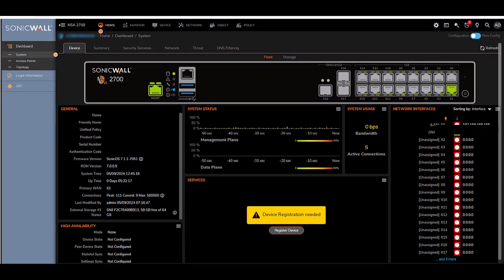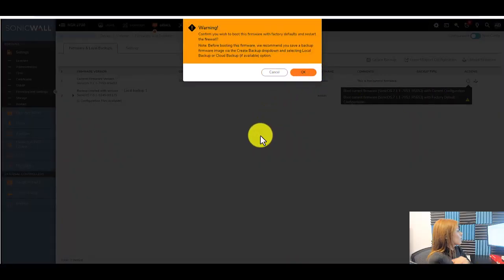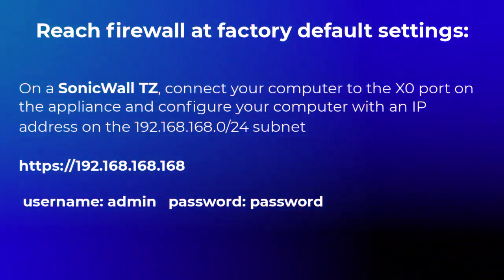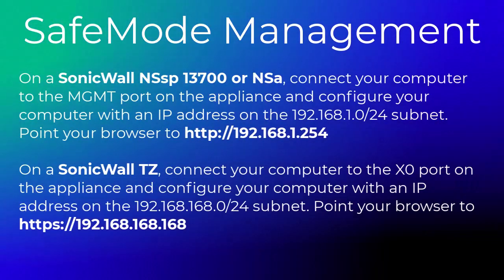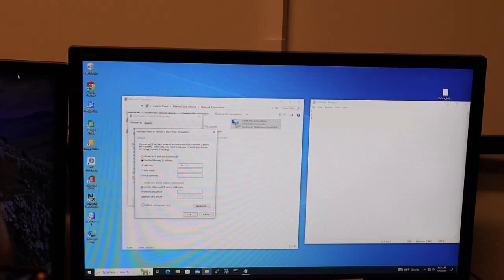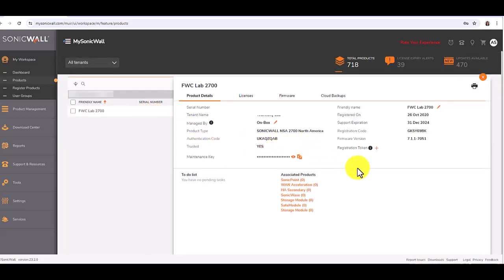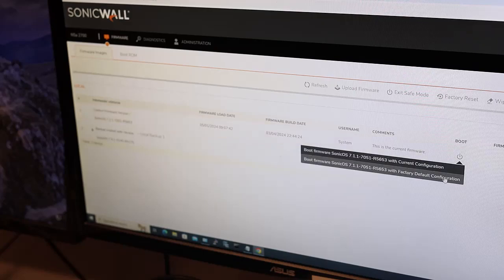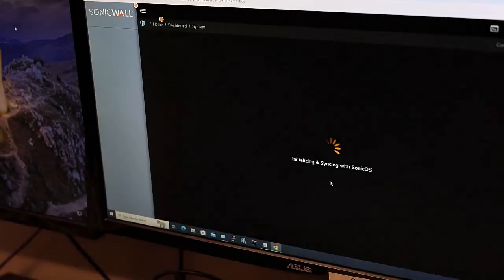SonicWall Tutorial: How to Reset Your Admin Password & Factory Reset Your Firewall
In this tutorial video, Network Engineer Jo explains how to reset your Admin Password on your SonicWall Firewall. She also demonstrates how to conduct a Factory Reset on your Firewall.